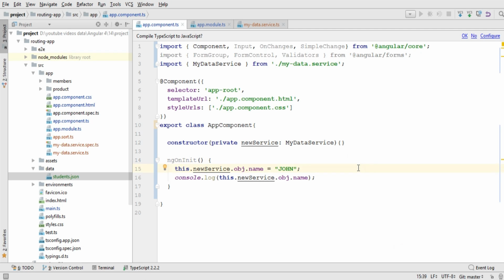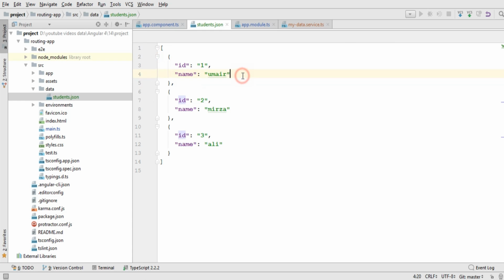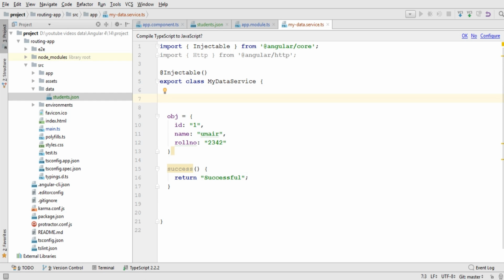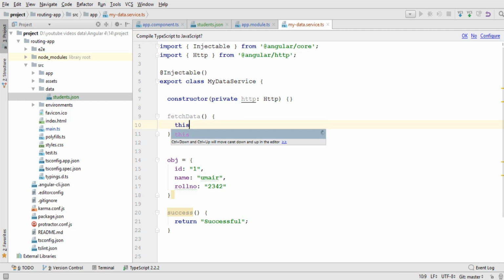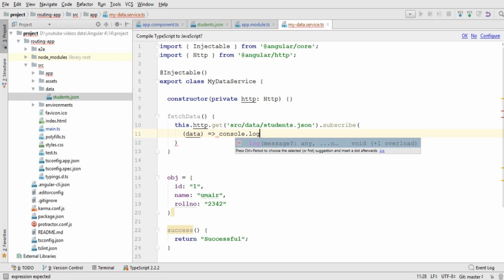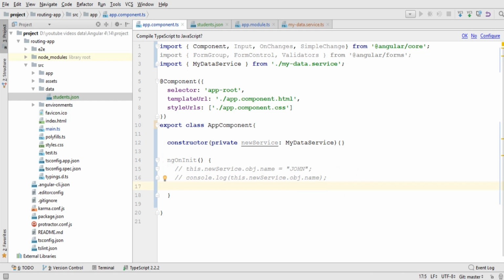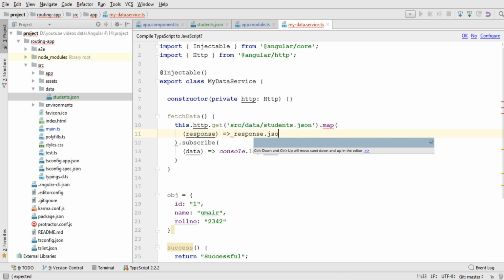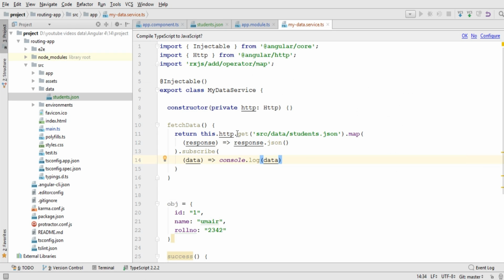Angular 4 Tutorial - Http Service #14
Services in angular 4 are used to share data among components. Http module in angular 4 let us get, put, post and delete data by hitting specific url or path of local file.

http service in angular 4